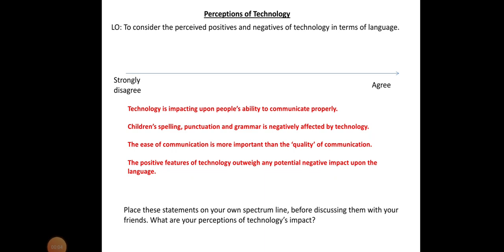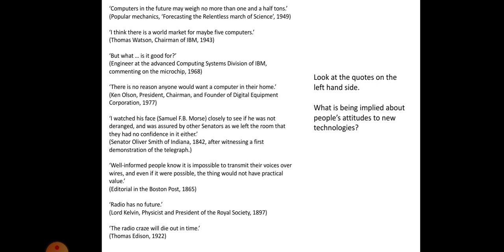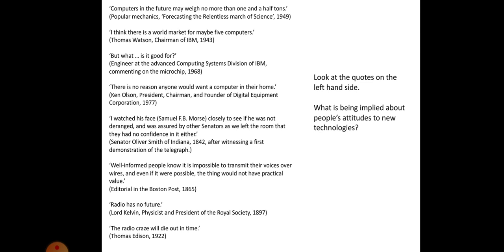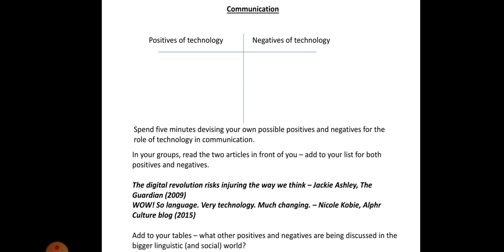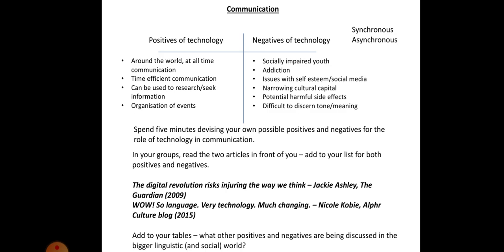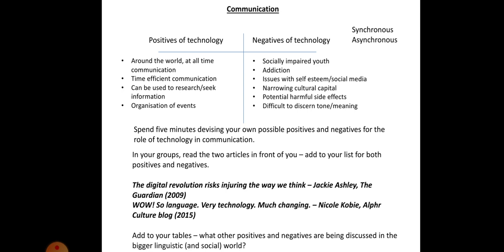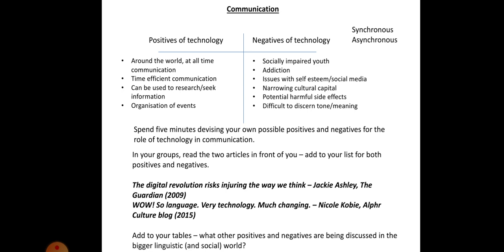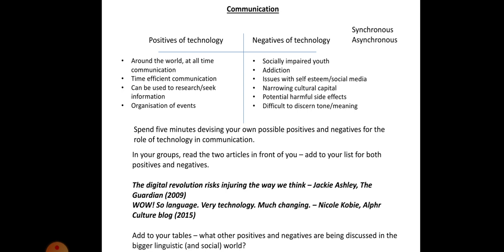Year 12 A Level English Language Lesson Two - Perception of Language and Tech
This video aims to explore some of the positive and negative expectations when it comes to the impact of technology on language.